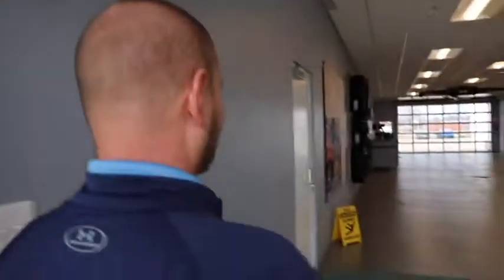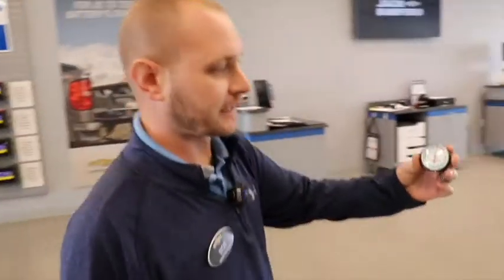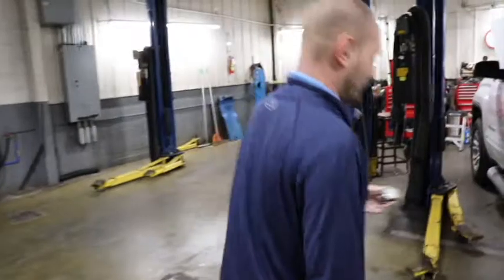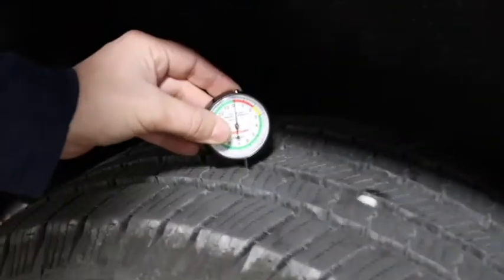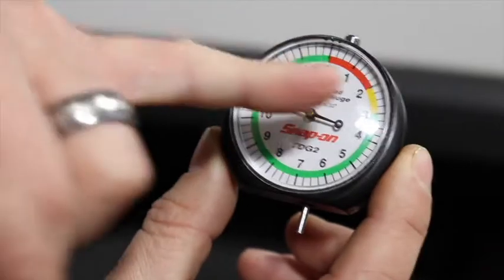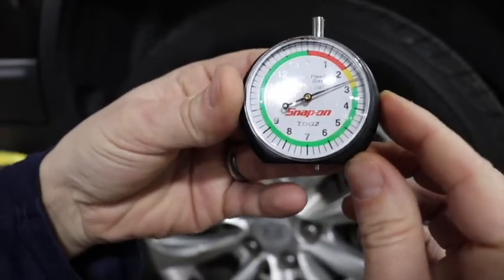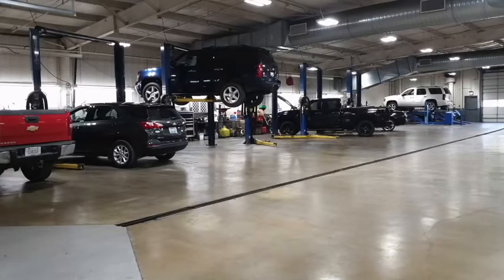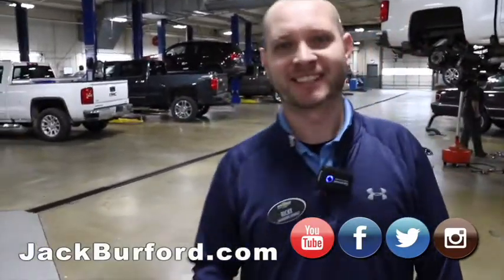New Chevy Tire Depth Tool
New Chevy Tire Depth Tool - Rickys got one for his Tire Price Match Guarantee! Click to make your Certified Service Appointment now!